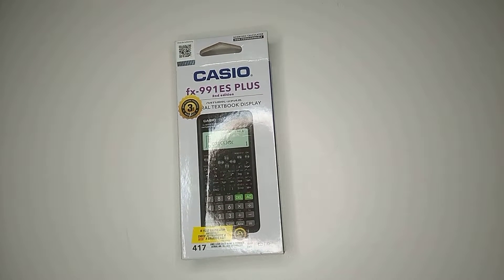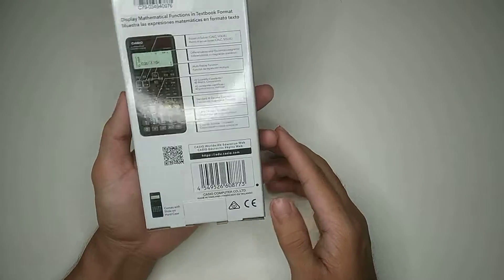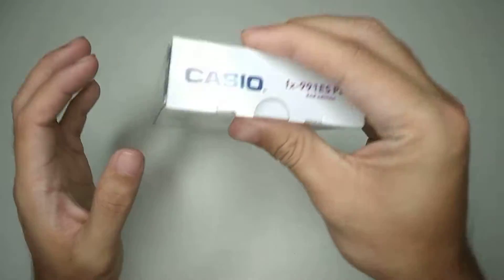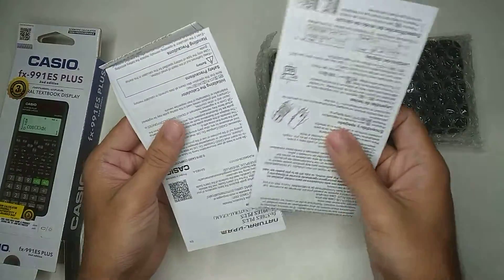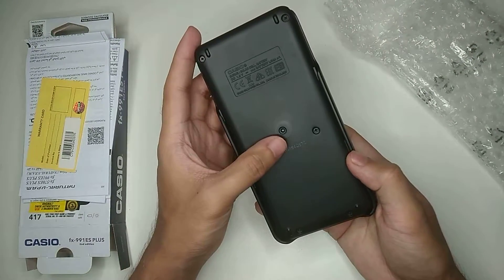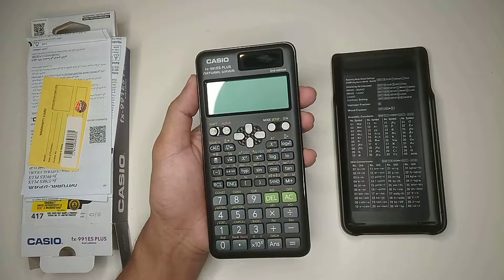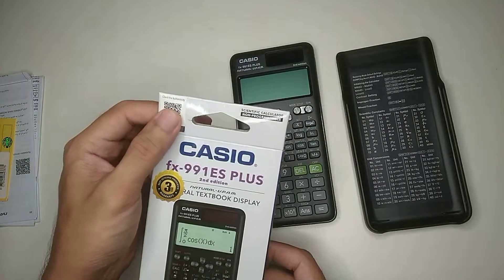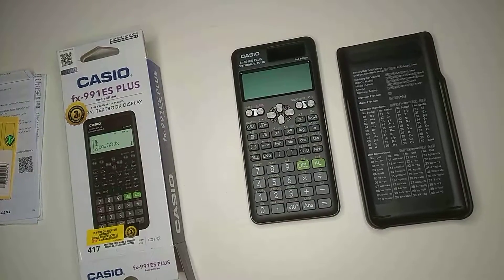Casio fx-991es plus 2nd edition | Casio Scientific Calculator